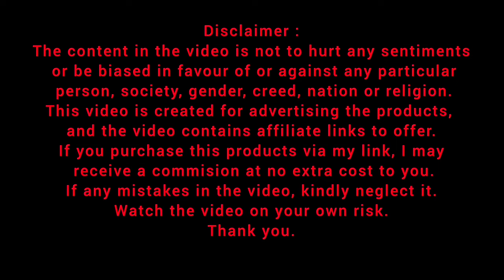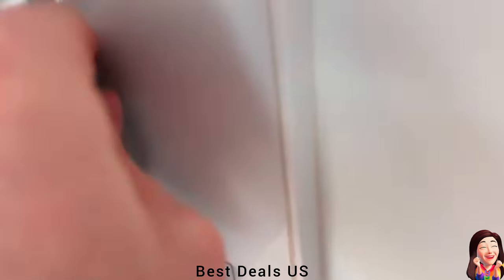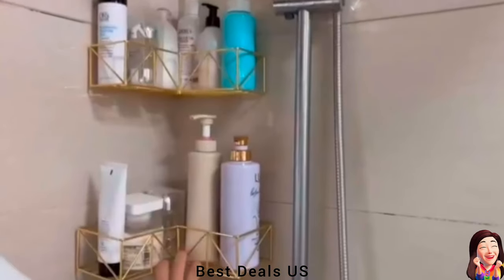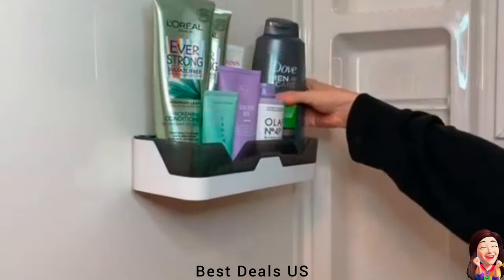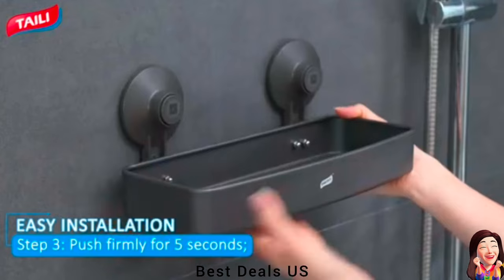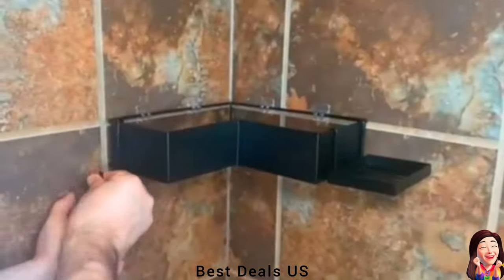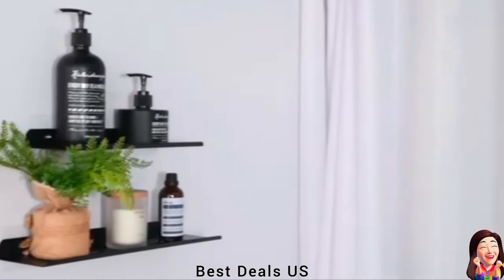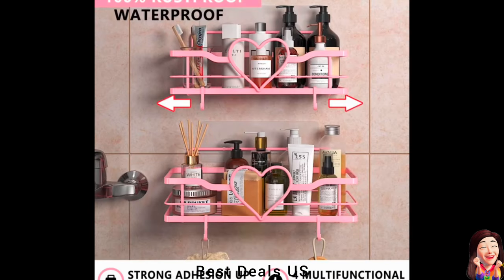Amazon latest Best Deals big spring offers sale usa products review video rack Shelves caddy shelf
⭐Product link :